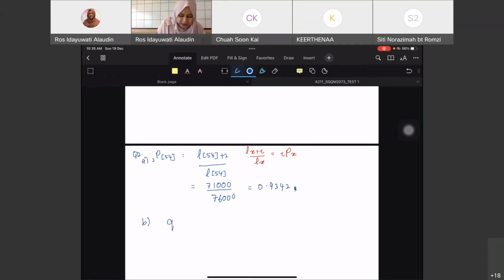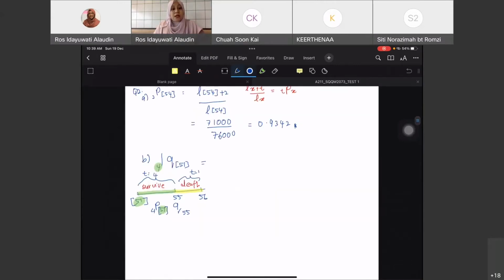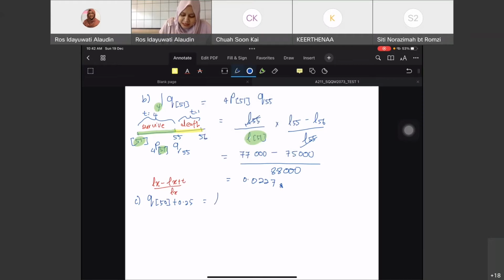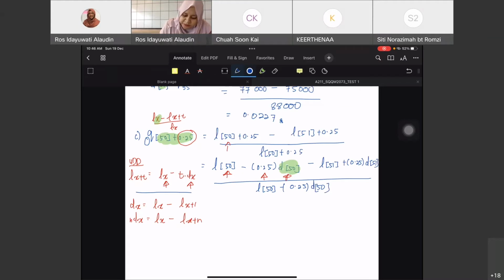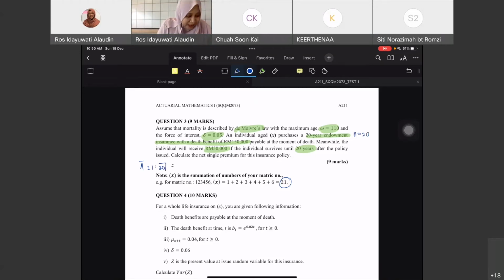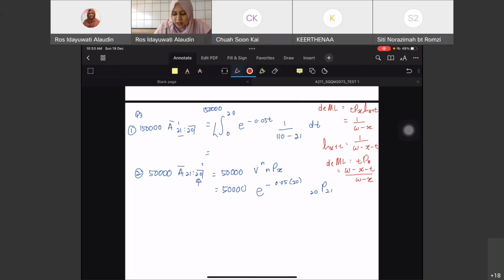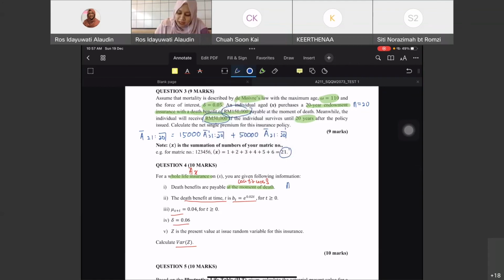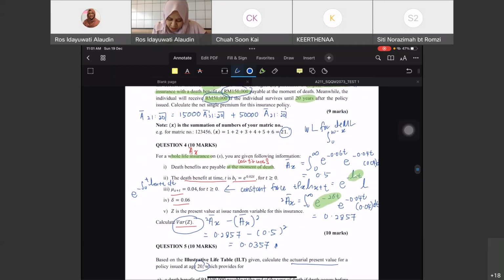Problem Solving for Chapter 1-3 (Part 2/2)